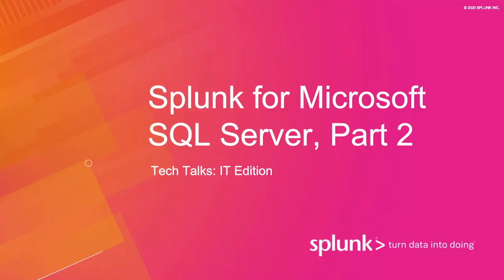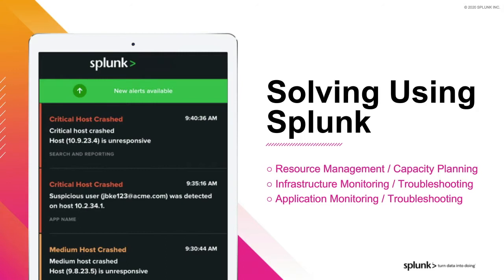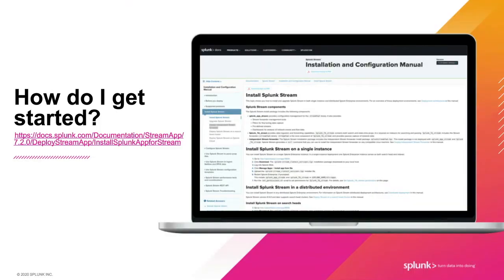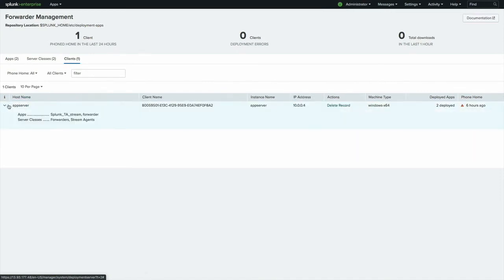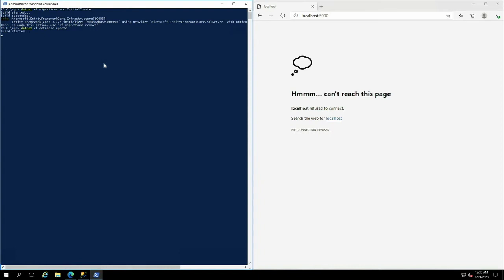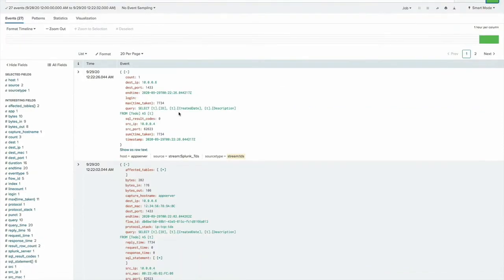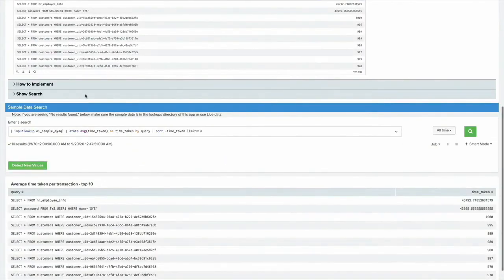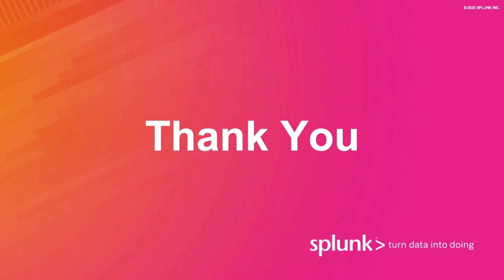Splunk for Microsoft SQL Server, Part 2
Tune in to this Tech Talk to hear about capturing MSSQL traffic using Splunk Stream and other Splunk portfolio options for collecting and analyzing Microsoft SQL Server data. See more follow up resources and sign up for live webinars on our community discussion